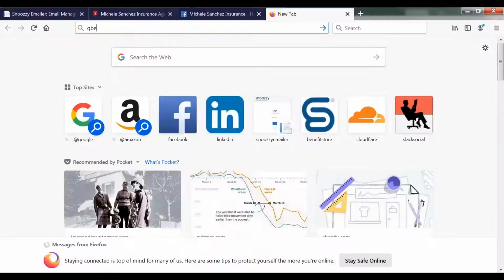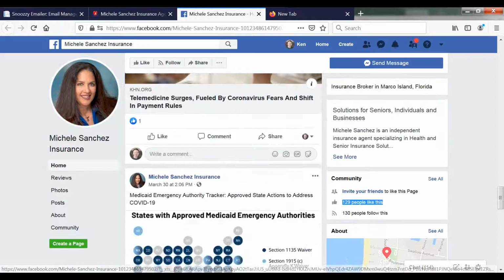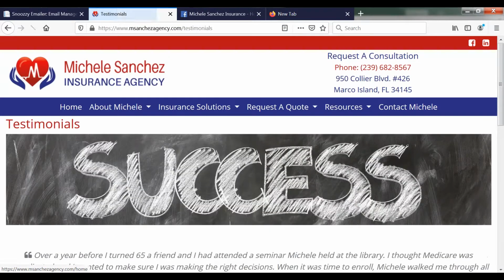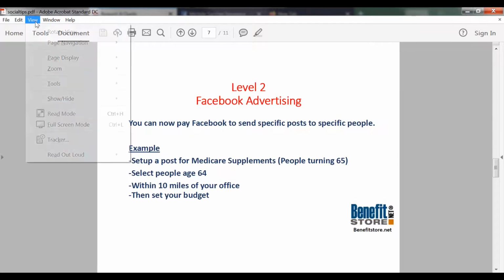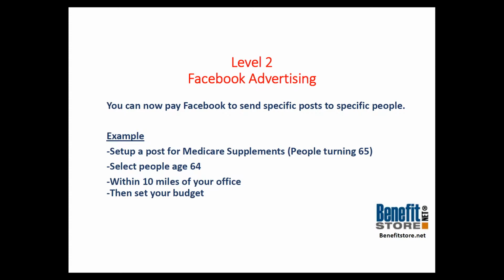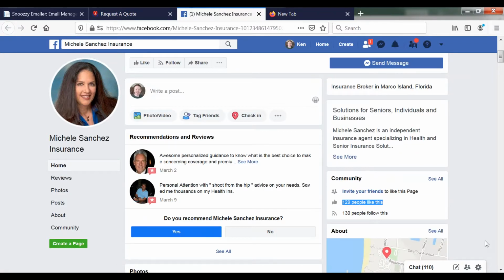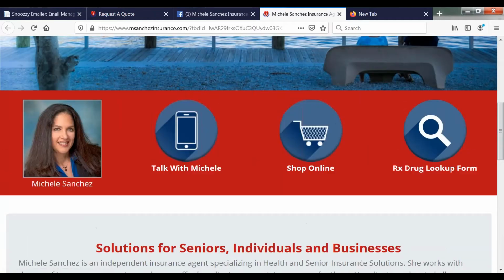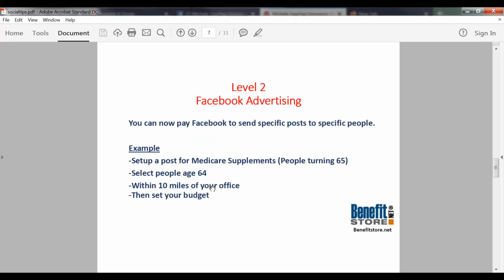Understanding The 2 Levels of Facebook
If you need help with an insurance website or social media presence.